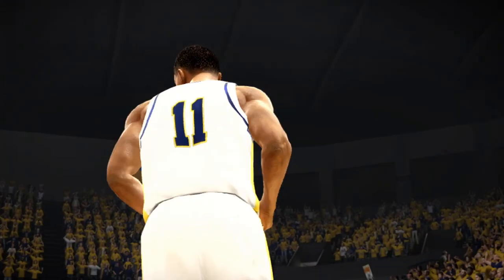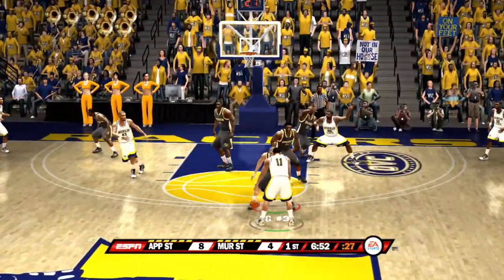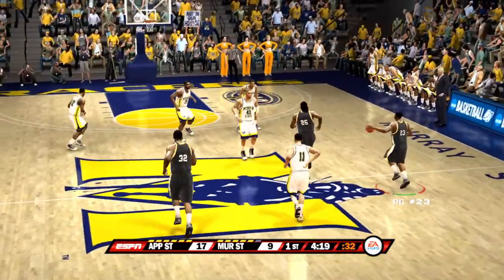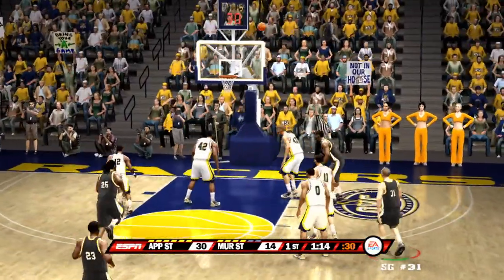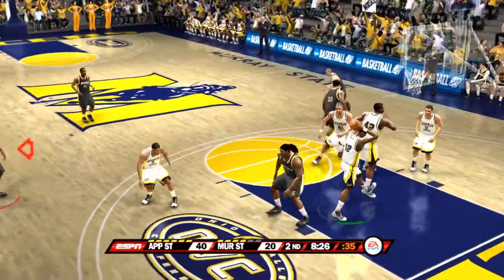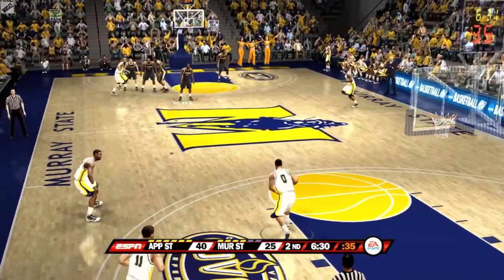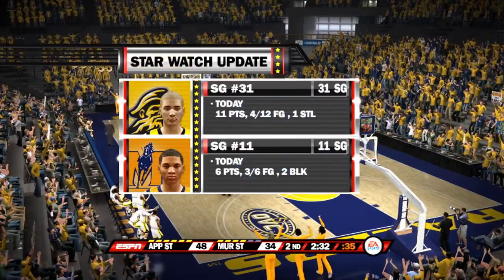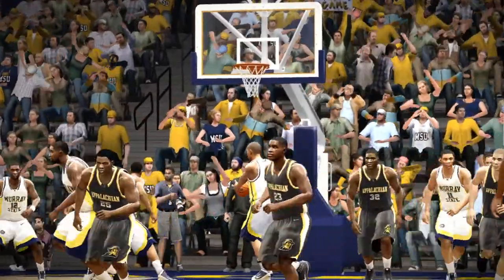NCAA Basketball 10 Dynasty Mode Appalachian State Mountaineers Episode 1 PS3